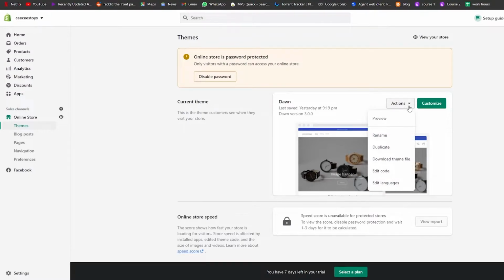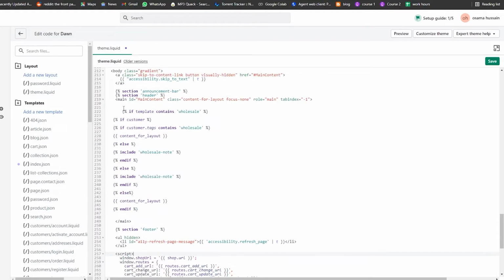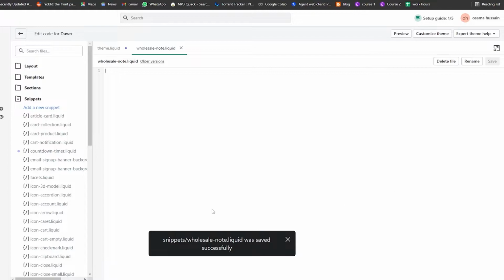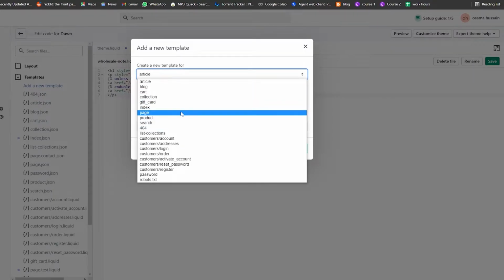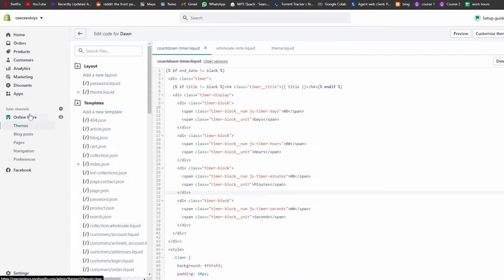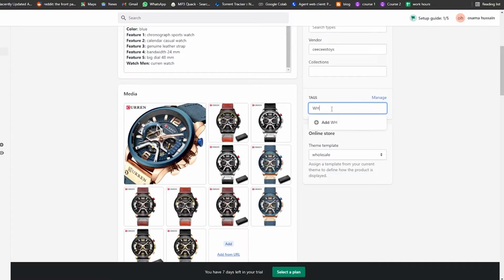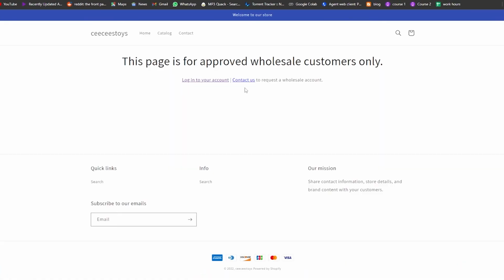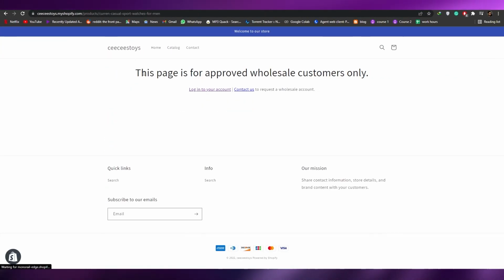How To Add Wholesale Area To Your Shopify Store | Simple tutorial (2023)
In this video I show you How To Add Wholesale Area To Your Shopify Store. It is very easy and anyone can do it in just a few minutes.